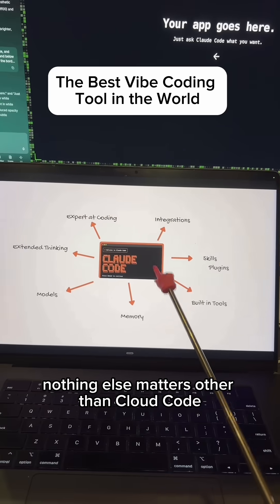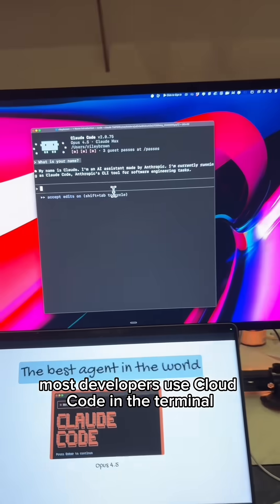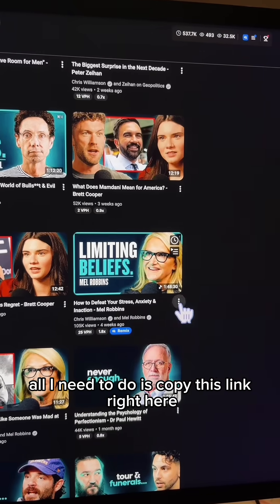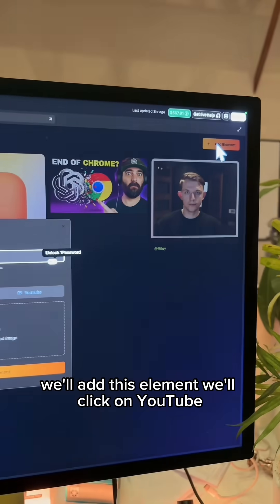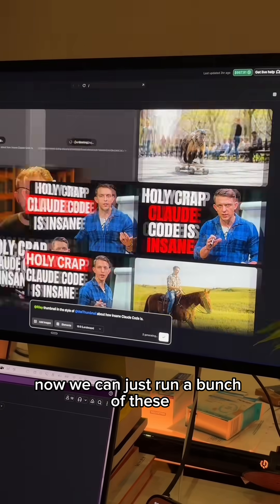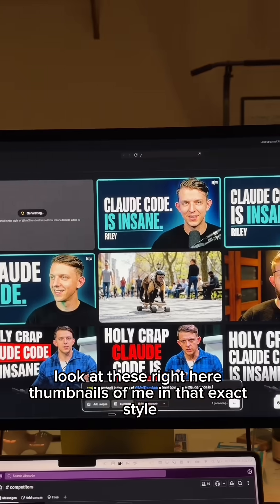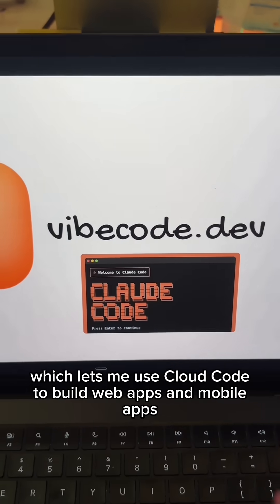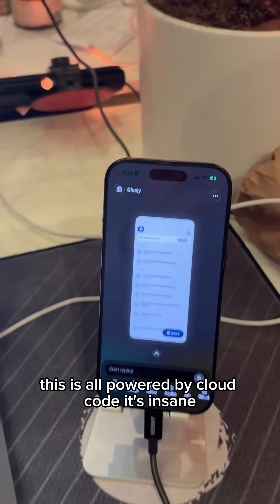Claude Code in the web can build anything (Vibecode.dev)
Oh my...

What a Vibe Coder can do with Claude Code in 20 minutes...

is getting absurd...
(Prompt at the end)